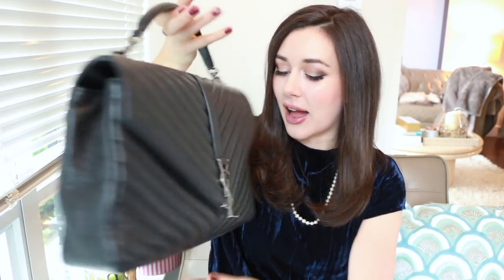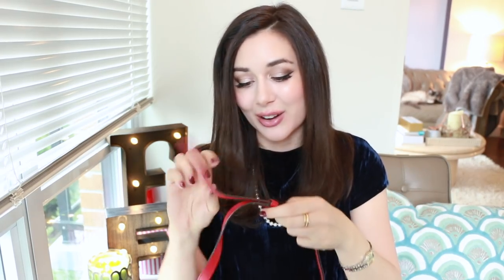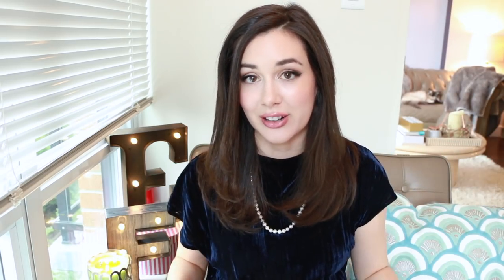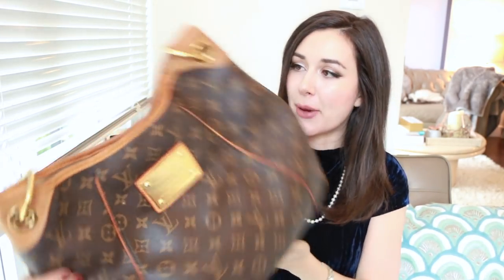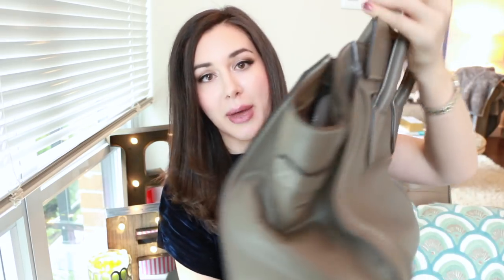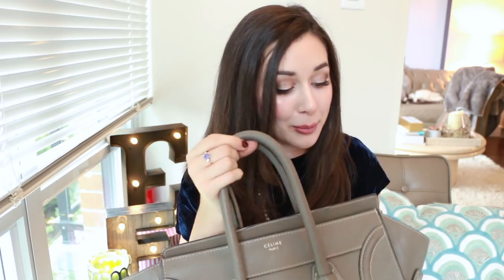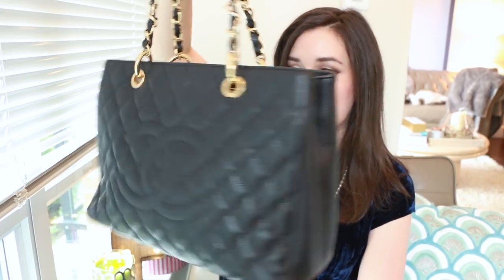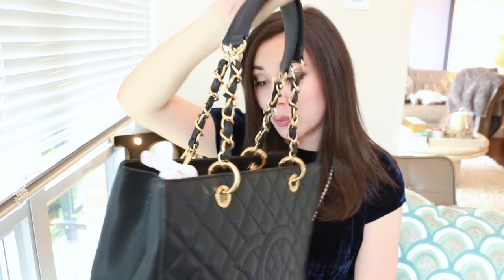DESIGNER HANDBAG COLLECTION | REVIEW + WEAR & TEAR UPDATE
Review of all my luxury designer handbags, including wear and tear updates, featuring Chanel, LV, Mulberry, YSL, Celine and Gucci! Open for previous videos...

Shirt I'm wearing

Lipstick and liner I'm wearing

Link for this season's YSL College Bags

Gucci Soho Line

LV Galliera Unboxing

Lipstick I'm wearing

Nouvelle Pearl is my latest pursuit into jewelry design and creation. Nouvelle Pearl represents the culmination of a lifelong dream to create beautiful precious jewels for women of all ages.